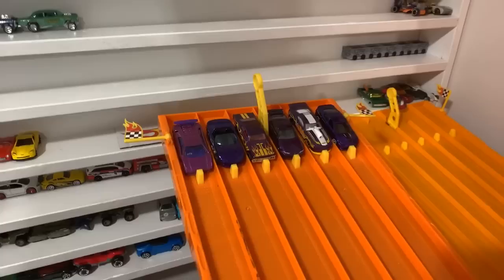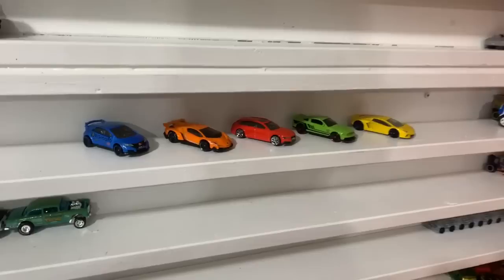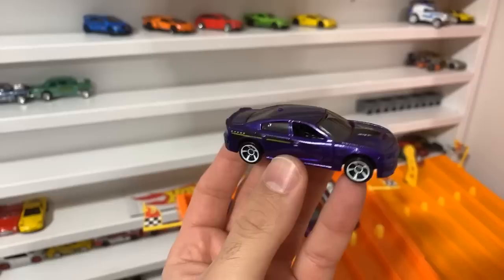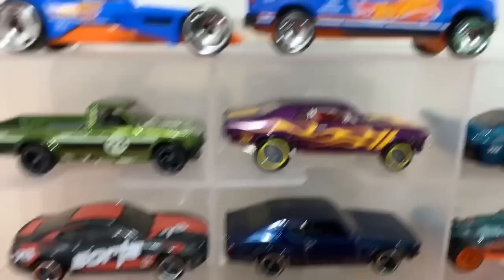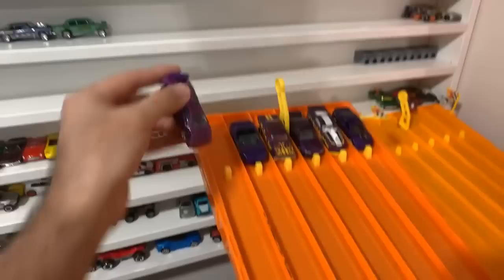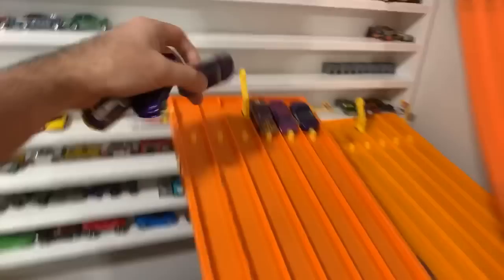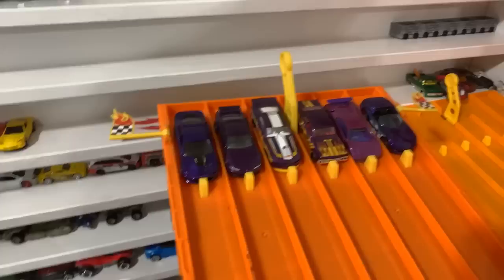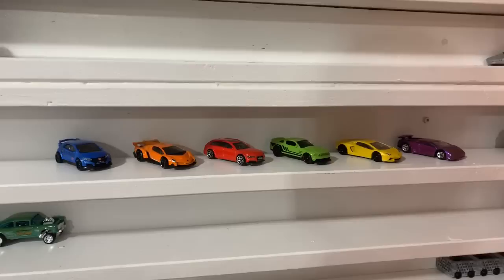Purple | Hot Wheels Rainbow Tournament | Series 15, Race 6